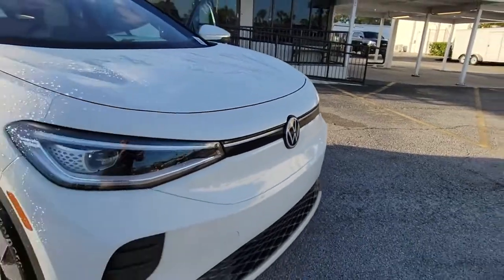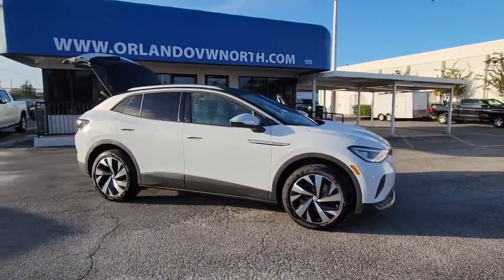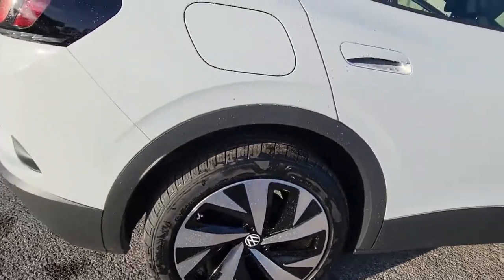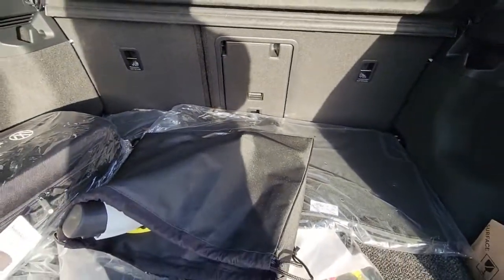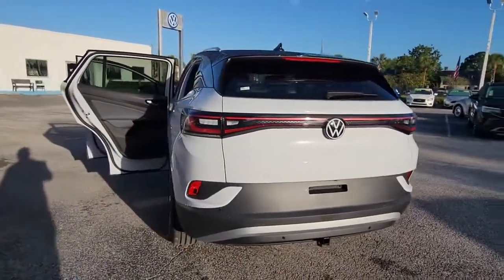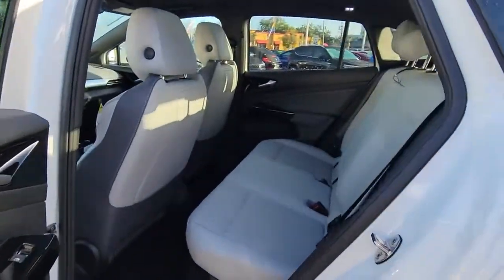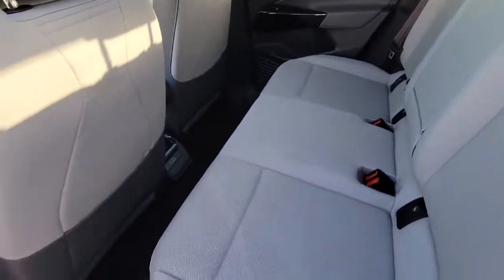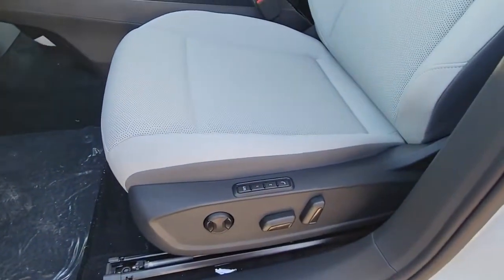2022 Volkswagen ID.4 Orlando, Sanford, Kissimmee, Clermont, Winter Park, FL 20887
Glacier White Metallic New 2022 Volkswagen ID.4 Pro S available in Orlando, Florida at Orlando VW North. Servicing the Sanford, Kissimmee, Clermont, Winter Park, FL area.

White 2022 Volkswagen ID.4 Pro S AWD Single-Speed Automatic Dual Electric Motor **BACKUP CAMERA**, **BLUETOOTH**.100/90 City/Highway MPG